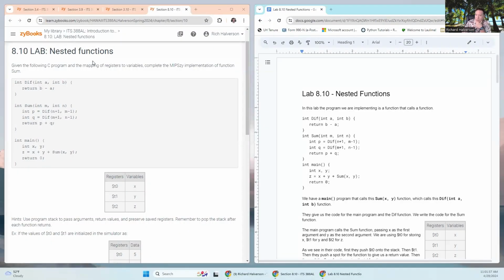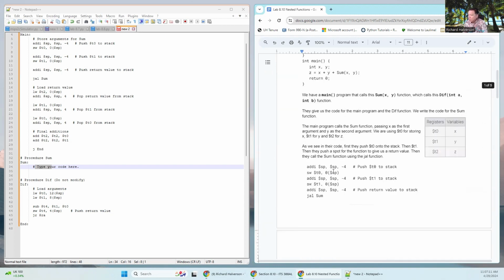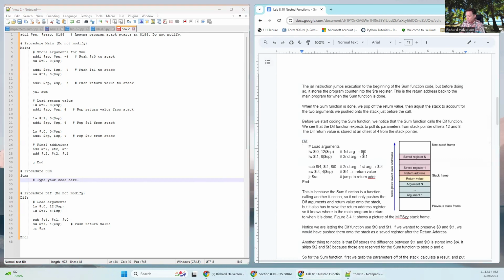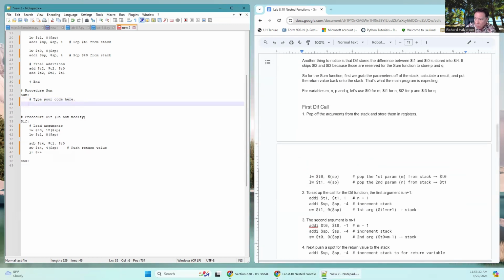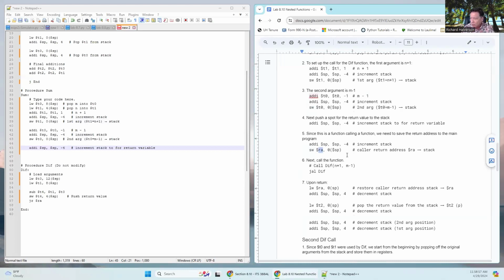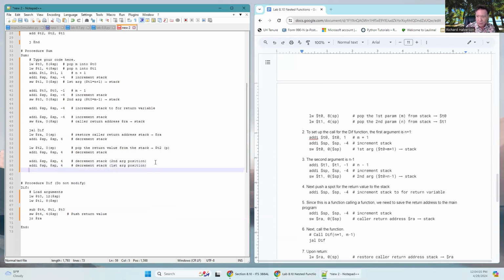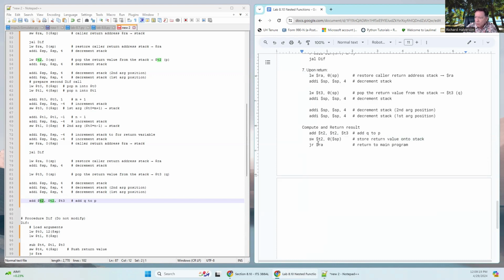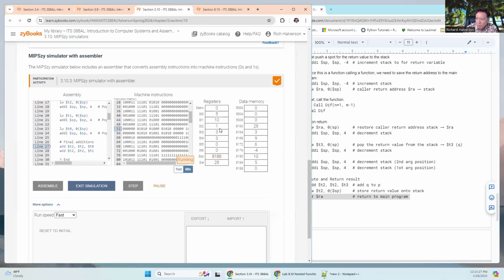its388al Lab 8.10 MIPS code for nested subroutines